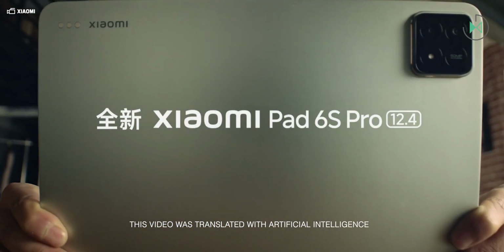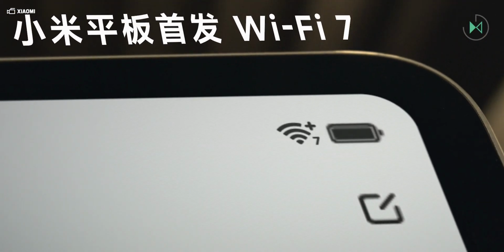Xiaomi Pad 6s Pro LAUNCHED with Snapdragon 8 Gen 2 and more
The new Xiaomi Pad 6s Pro has been launched. Equipped with the powerful Snapdragon 8 Gen 2, 120W fast charging and many more exciting features, these devices promise to take the mobile experience to the next level!